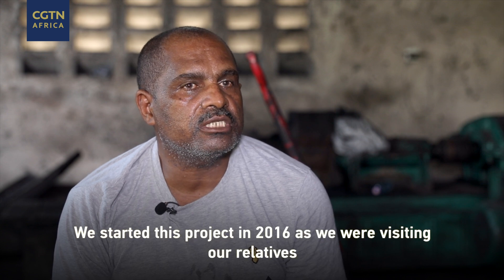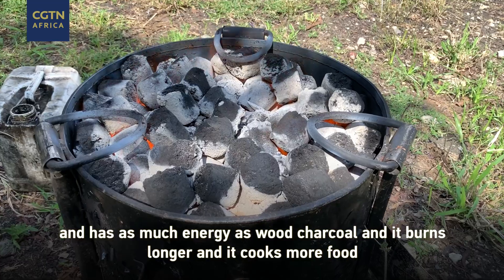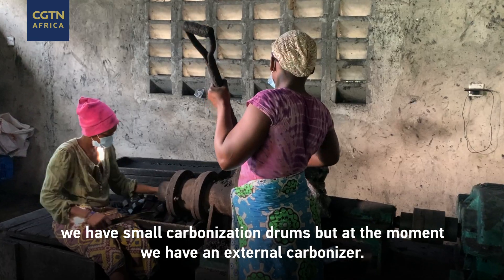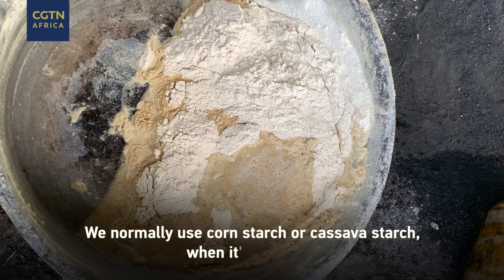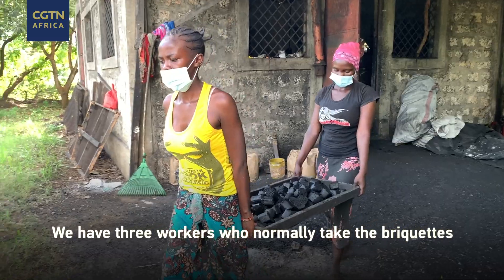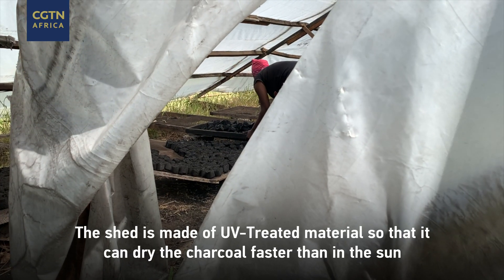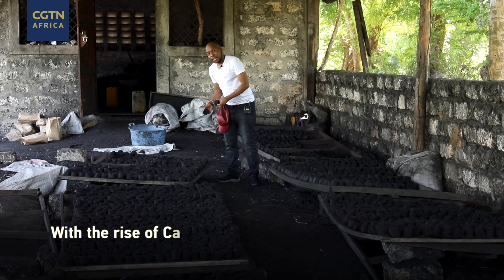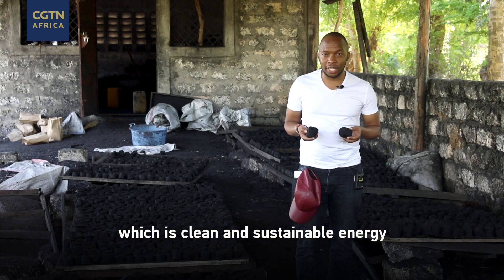Clean Energy: Charcoal briquettes from coconut waste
Approximately 3 billion people which is more than 40 percent of the world’s population rely on polluting and unhealthy fuels for cooking, and Kencoco, a Small Medium Enterprises now produces Eco-makaa Briquettes that are odourless and smokeless charcoal briquettes from recycled agricultural coconut waste (coconut shells, husks) and charcoal dust. This product has high heat combustion capabilities and is a low-cost alternative to fuels such as firewood, kerosene, and wood charcoal.